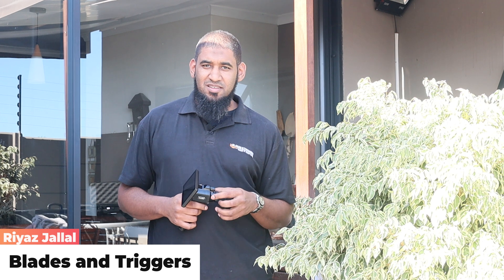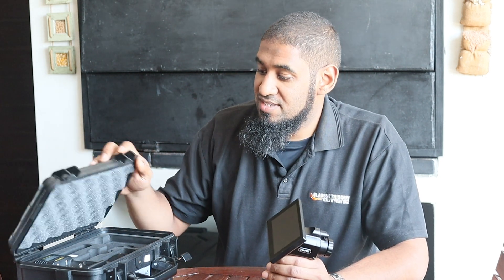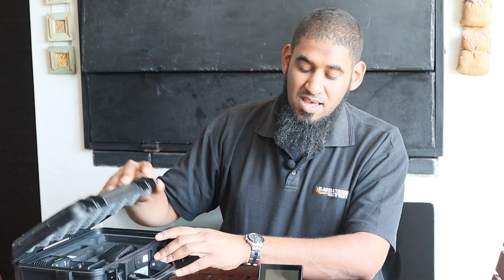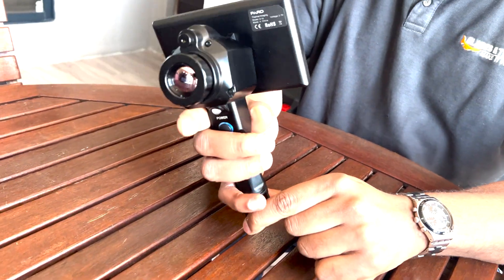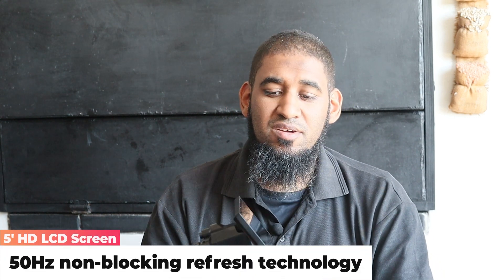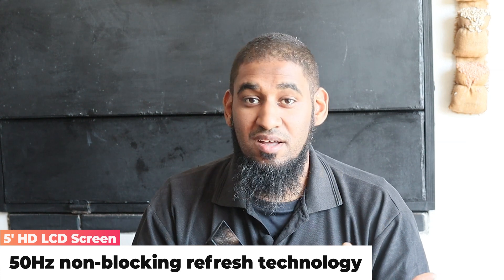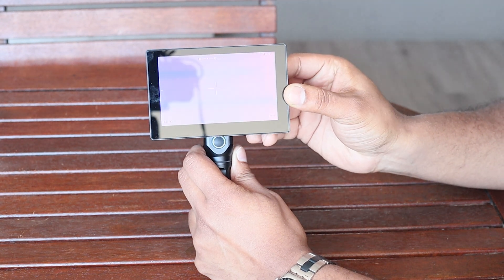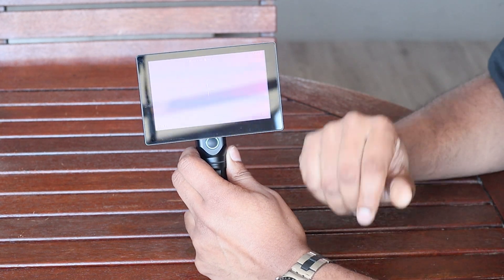Pard G19 Thermal Handheld Spotter Unboxing & Review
PARD G19 is an innovative handheld thermal detector, designed to locate and identify targets quickly and accurately. It has a large 5-inch LCD screen, which is ideal for indoor and outdoor use. The PARD has a built-in laser positioning system that can be used for precise measurement. The PARD is lightweight and compact, making it easy to carry and operate. It has a micro SD card that can store up to 300 images. This cool spotter is very reliable, as it is weather resistant and can be used in any weather conditions.

Timestamps

00:00 Introduction
00:41 What's in the Box
01:46 Unit features
02:18 Specifications
03:28 How to Operate
06:10 Uses
07:00 Where to Buy